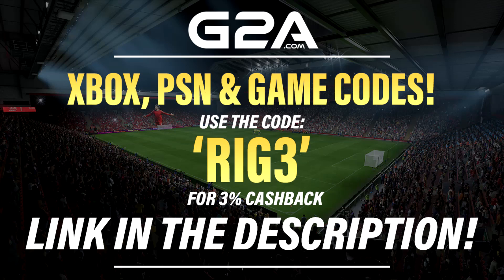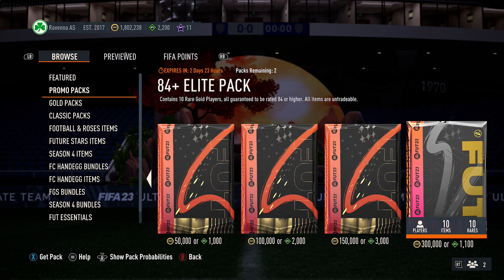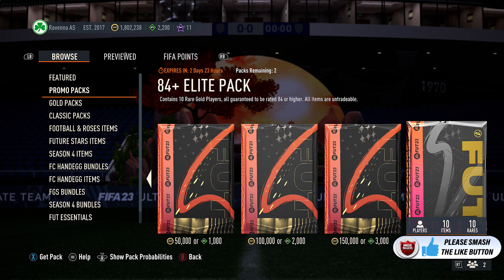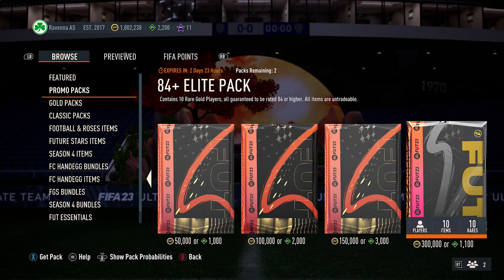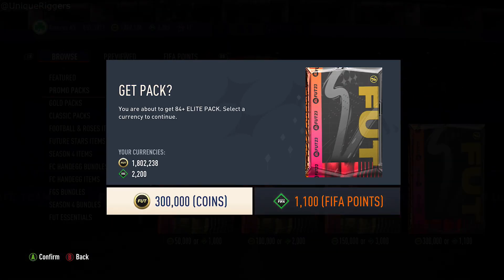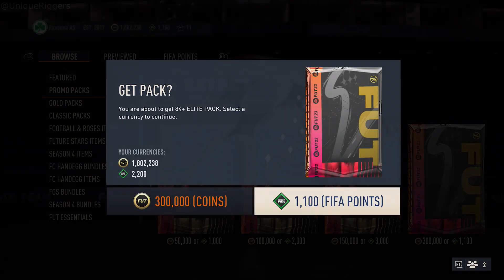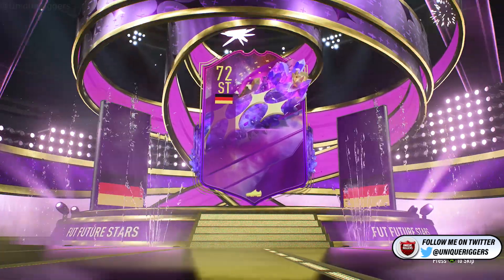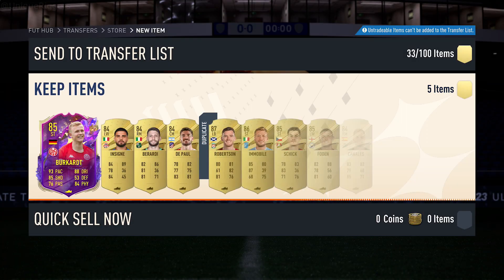NEW 300K 84+ ELITE PACK OPENED! FIFA 23 ULTIMATE TEAM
In this video I will be Opening the 300k 84+ Elite Pack on Fifa 23 Ultimate Team.

On my channel I like to try and show all the latest Packs on Fifa 23 Ultimate Team like the 300k 84+ Elite Pack in this video. I try and show all the latest Packs from the Store, Objectives and SBC, then I try and show Player Picks from Objectives and SBC, then I upload the occasional Fut Champs or Division Rivals Rewards video, so you can check out all my Fifa 23 Pack Opening & Player Pick videos in this playlist